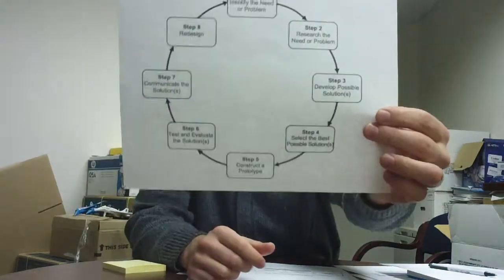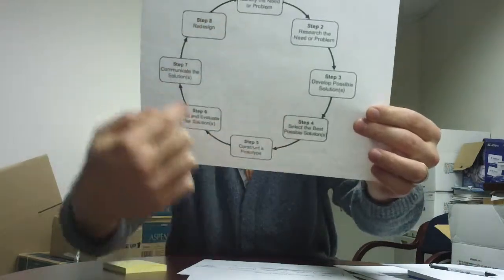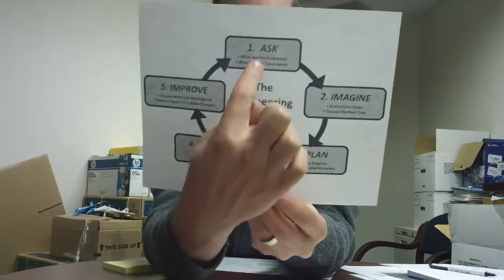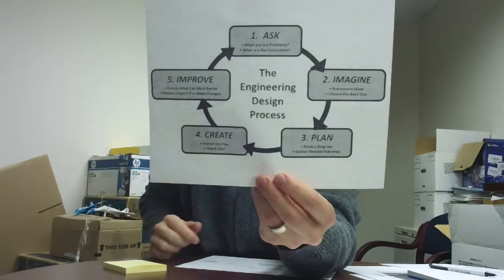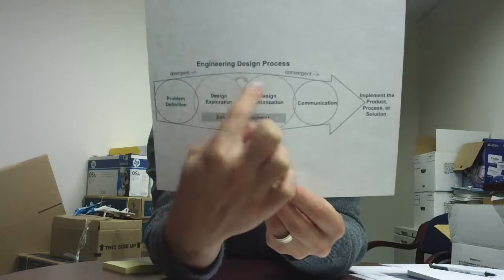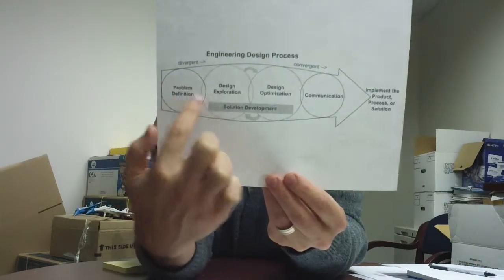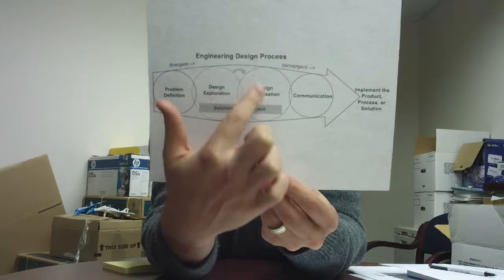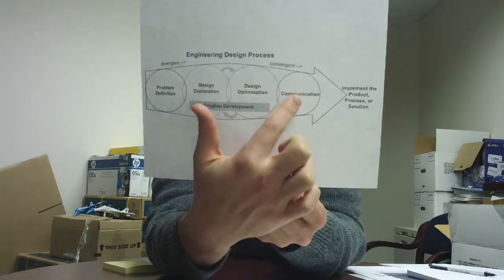IET - Engineering Thinking